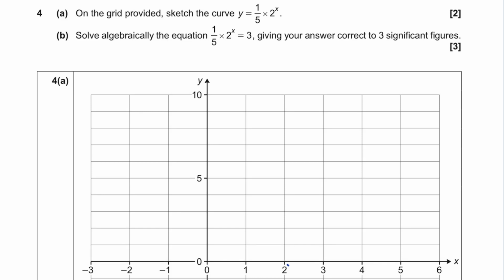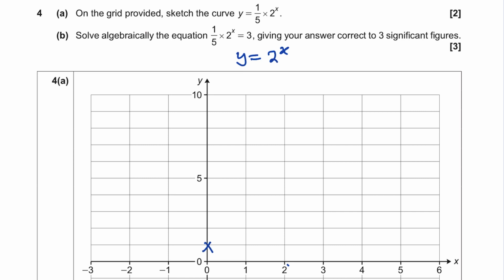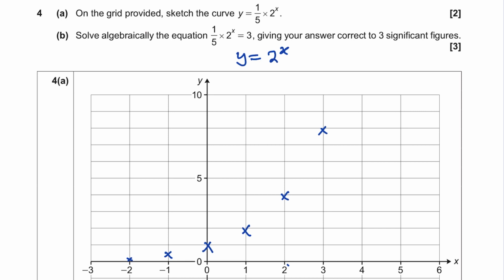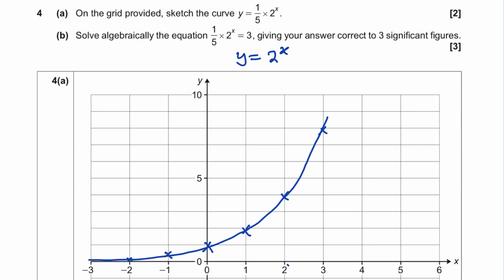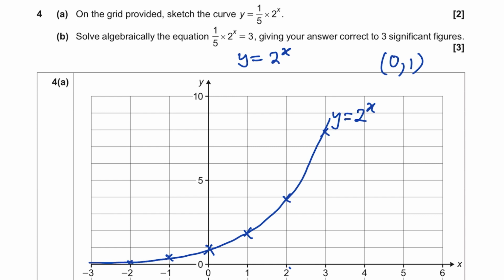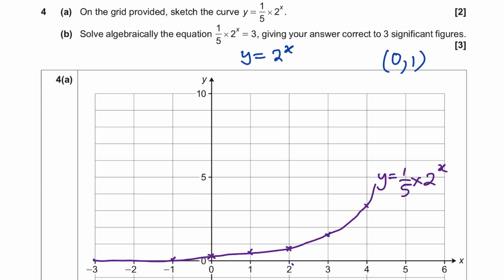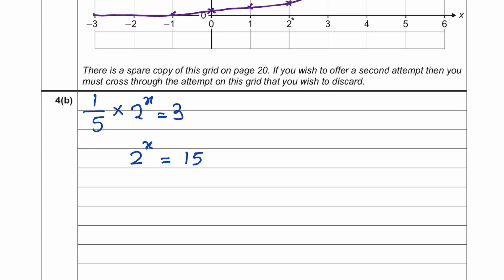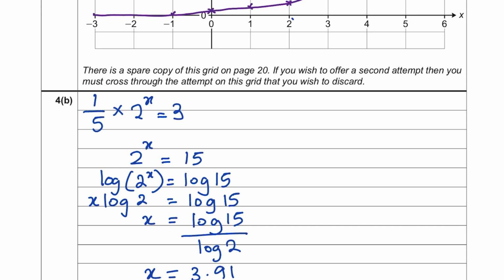OCR Additional Maths FSMQ 2019 Q4 walkthrough